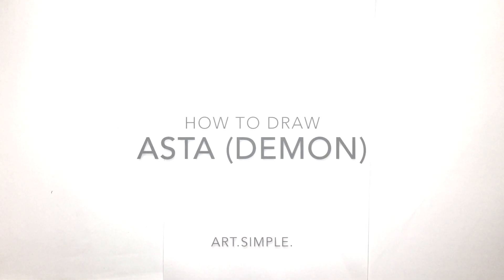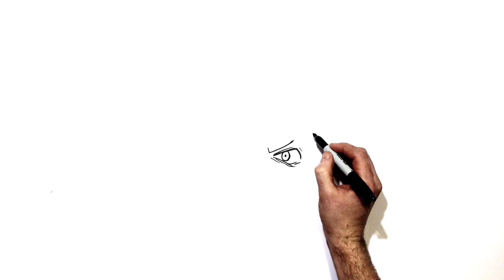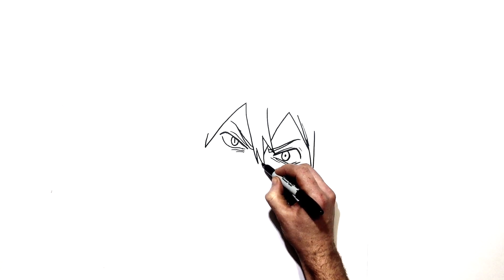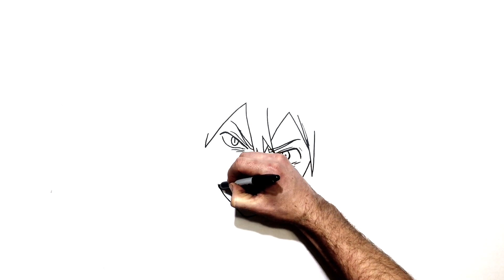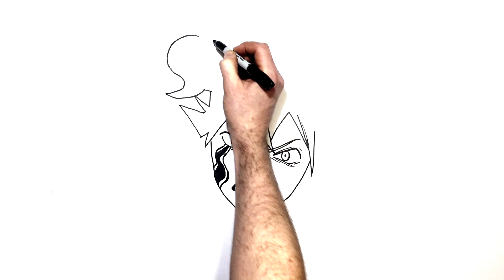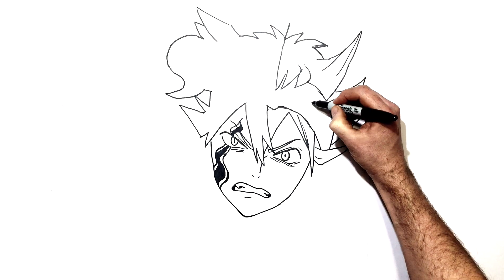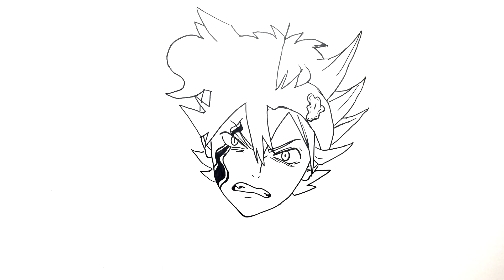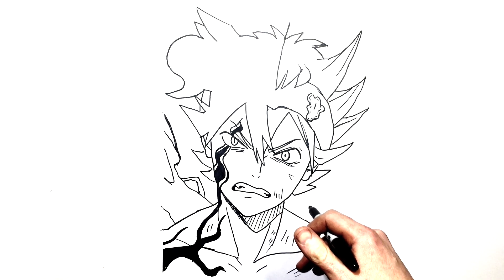How to Draw Asta | Step by Step | Black Clover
Learn How to draw Asta From Black Clover. Narrated Drawing tutorial. Hope you Enjoy!